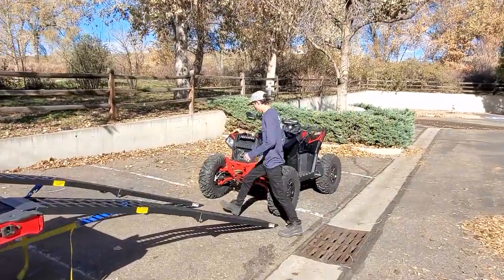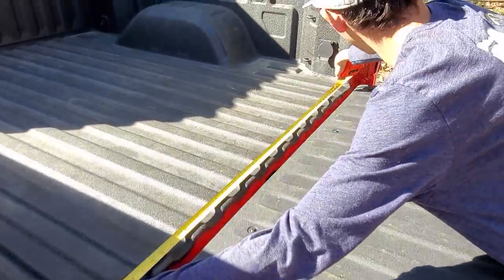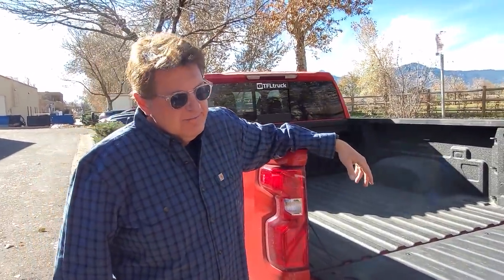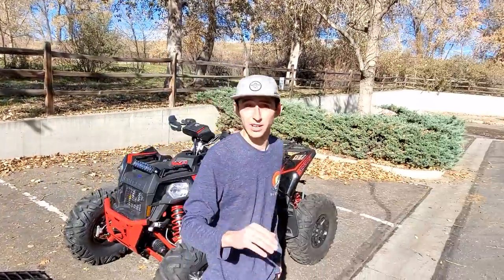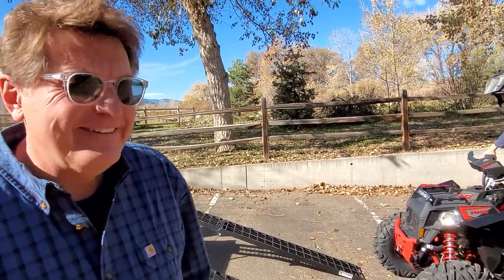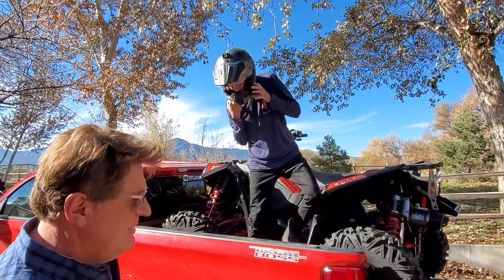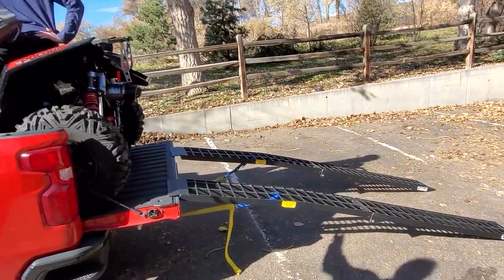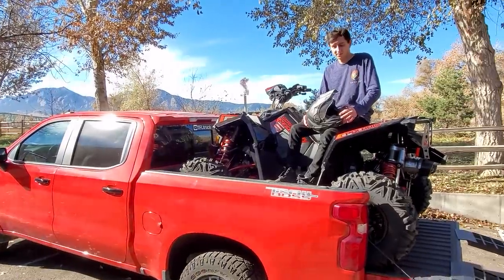Behind The Scenes: Let's See How Well A GIANT ATV Fits Into A Short Bed Pickup Truck!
GIVE THE GIFT OF A TFL T-SHIRT! You know the truck and car lovers on your list want one. In this video, we find out just how easily (or not) you can load up a huge ATV - a Polaris Scrambler XP 1000 - into the back of our half-ton Chevy Silverado Trail Boss.